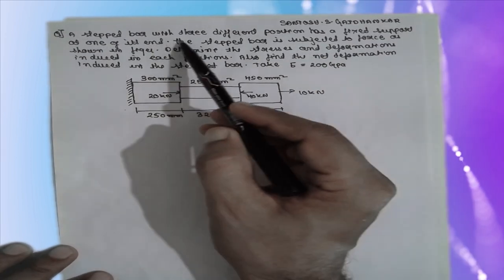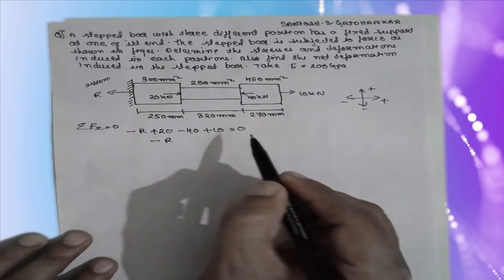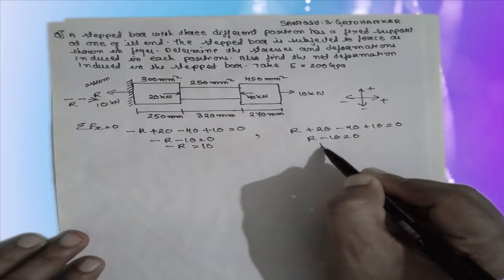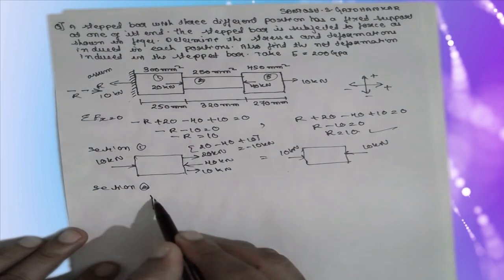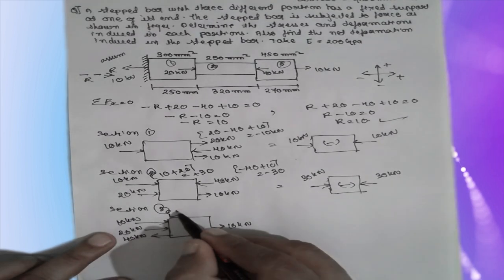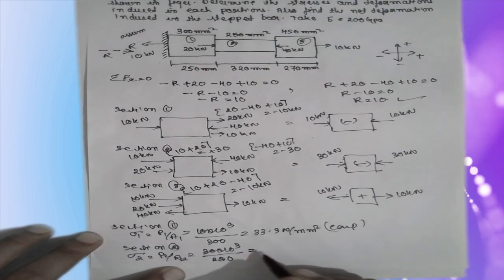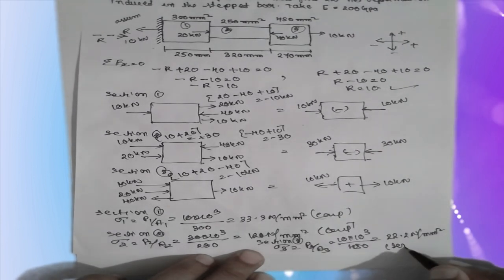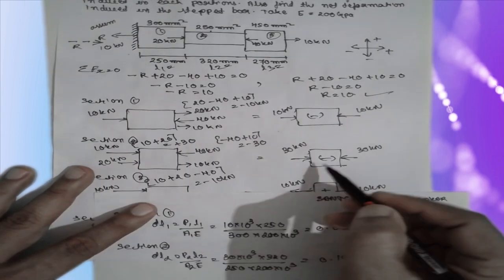Principle of Superposition ( Strength of Material or MOM) Lec-3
Principle of Superposition ( Strength of Material or MOM)